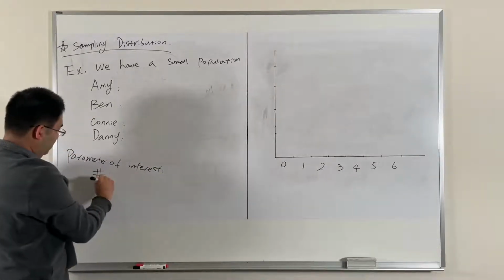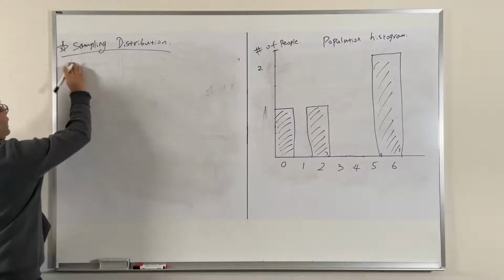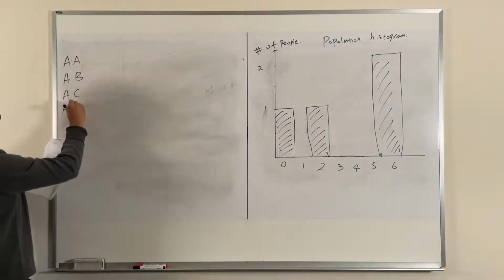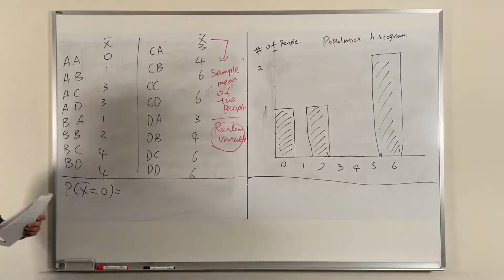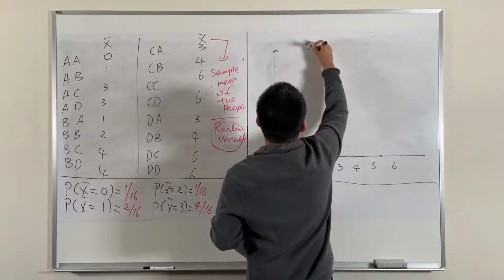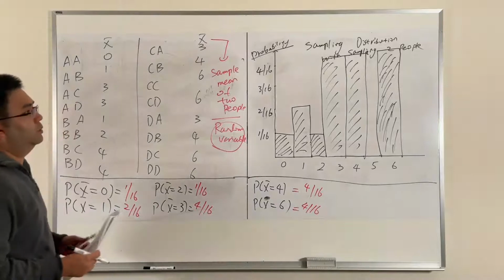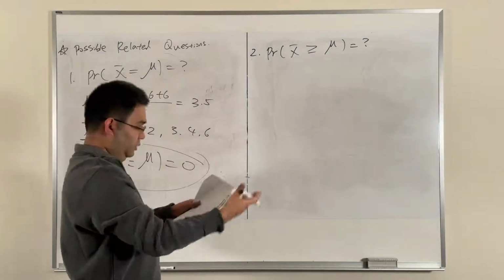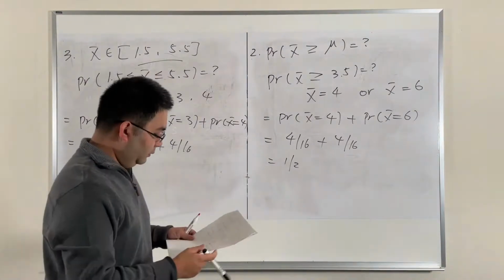Business Statistics: Sampling Distribution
Sampling Distribution